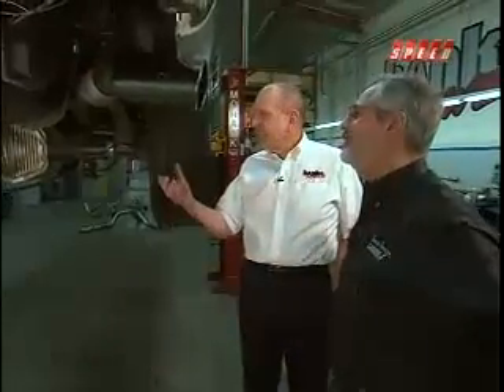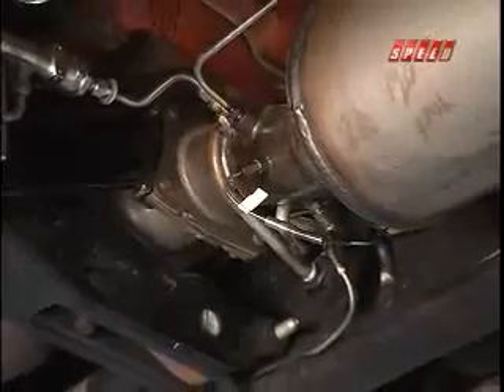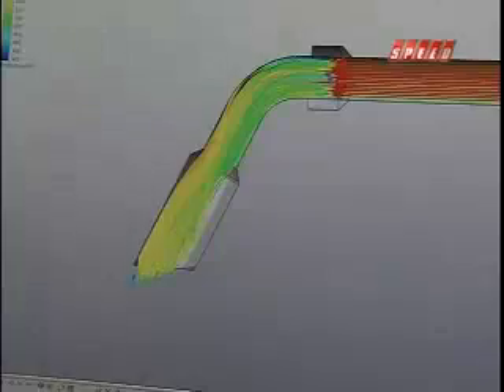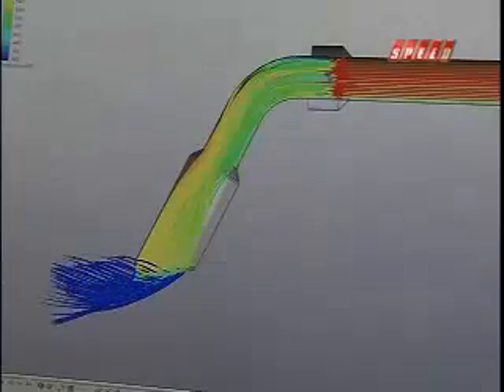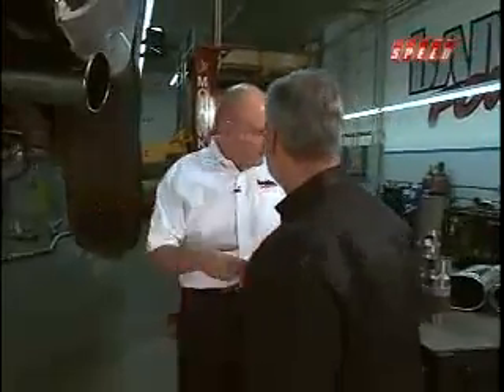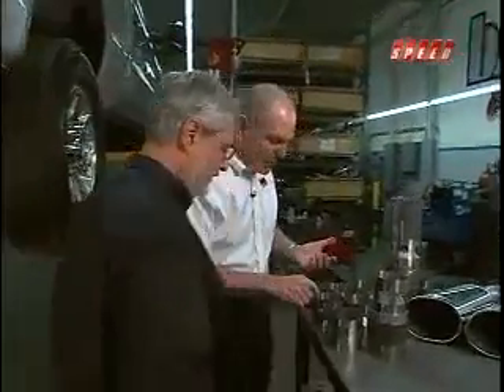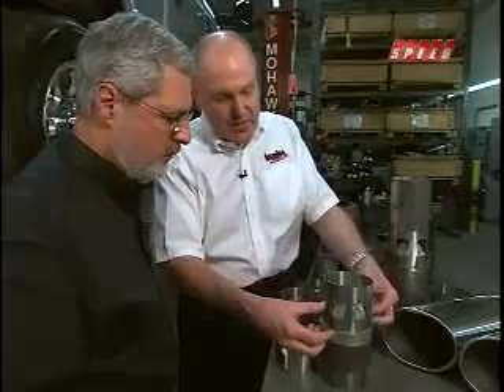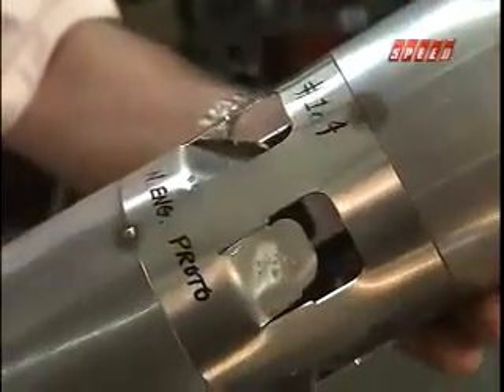Gale Banks Discusses the Cool Cuff System - Two Guys Garage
Gale Banks of Banks Power and Sam Memmolo of Two Guys Garage discuss Diesel Particulate Filters and the Cool Cuff System.